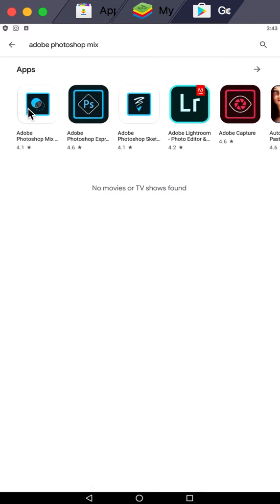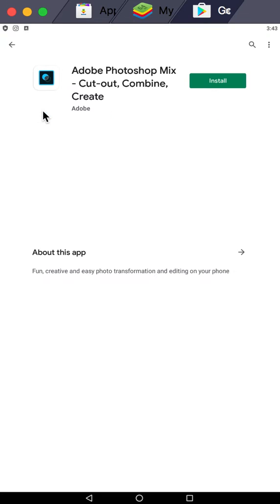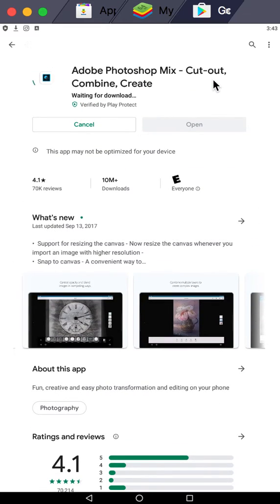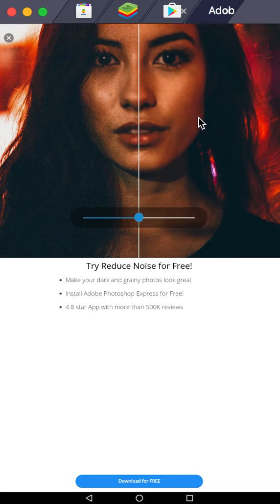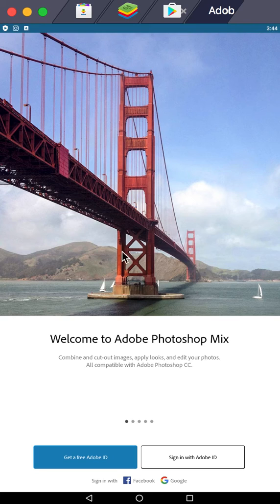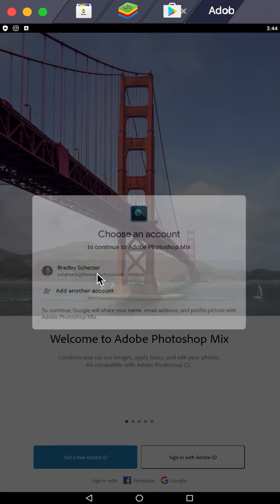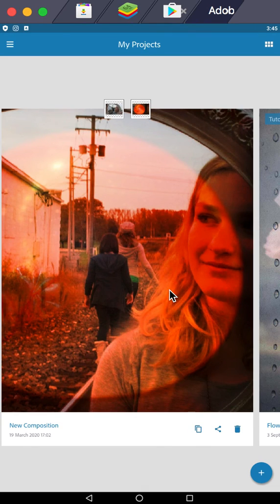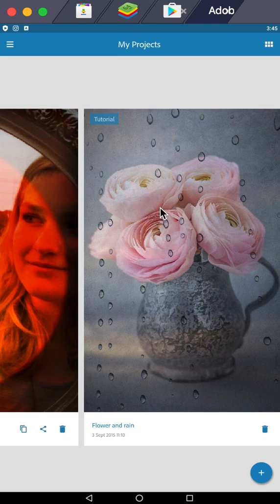How to Download & Install Photoshop Mix on an Android Phone